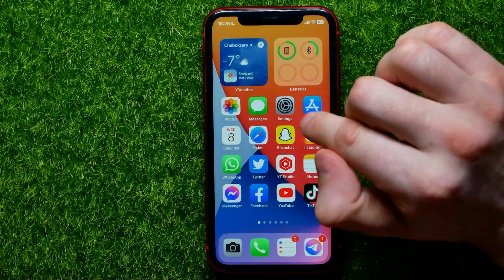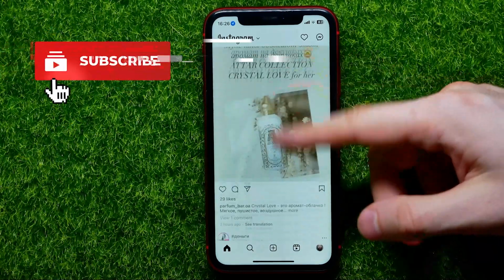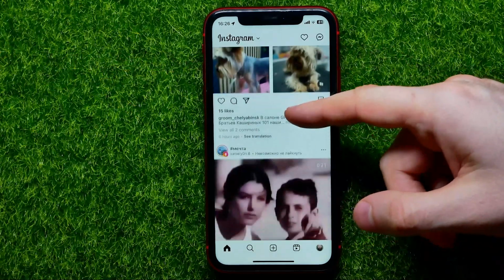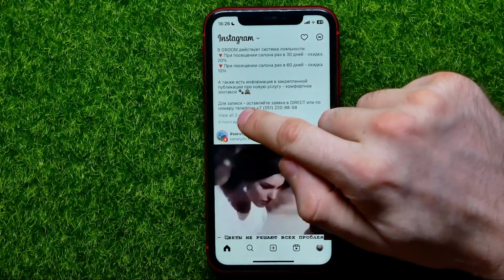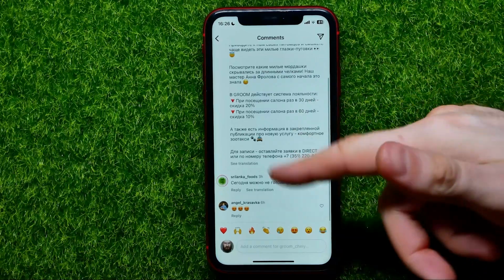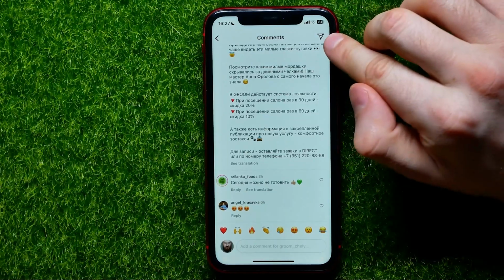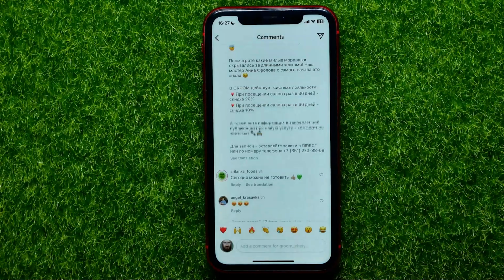How to Share Instagram Comments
If you are looking for a video about how to share instagram comments, here it is!

00:00 - Intro
00:24 - How to share instagram comments